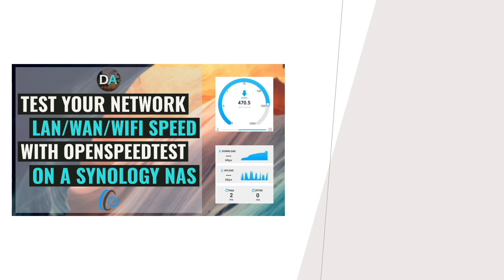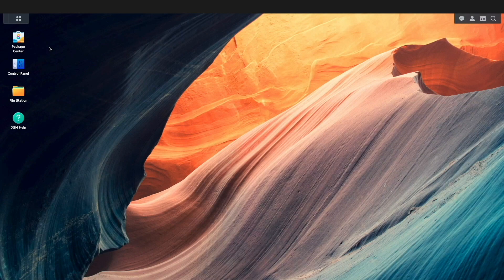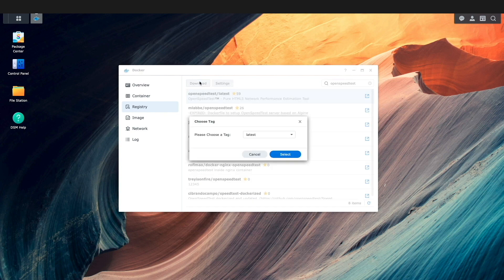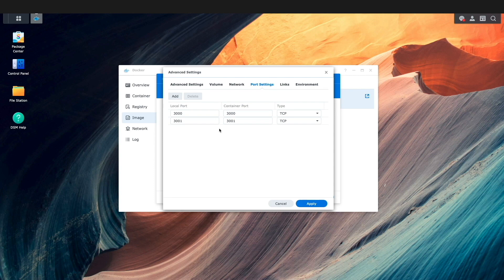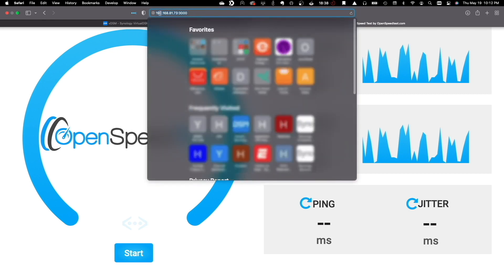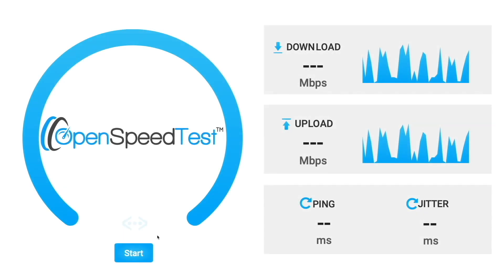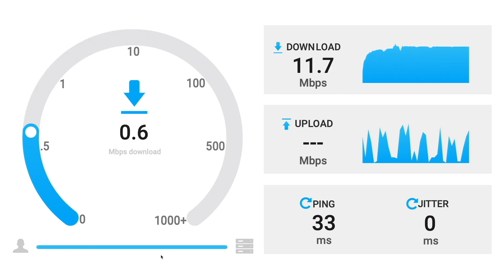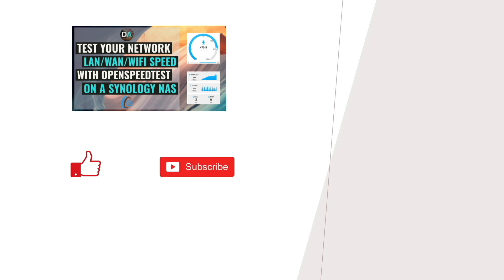Run Your Own Speed Test Website With OpenSpeedTest On Your Synology NAS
This video covers how to setup OpenSpeedTest through Docker on a Synology NAS.

The video topics include:
• Installing and running Docker in DSM.
• Installing and setting up OpenSpeedTest.
• Connecting to the OpenSpeedTest Docker container through HTTP and HTTPS.
• Running speed test through gigabit ethernet, WiFi and over a VPN.

Timecodes
0:00 | Introduction
0:40 | Install and Launch Docker
1:05 | Install and Setup OpenSpeedTest
2:10 | Launch OpenSpeedTest Through HTTP and HTTPS
2:45 | Speed Test Through Gigabit Ethernet
3:05 | Speed Test Through WiFi
3:28 | Remote Speed Test Through VPN
4:00 | Closing